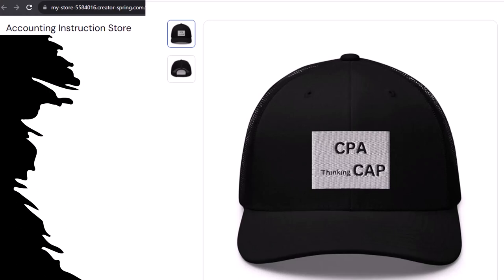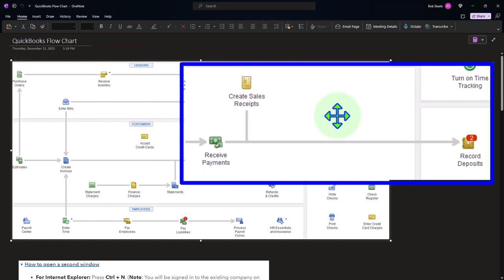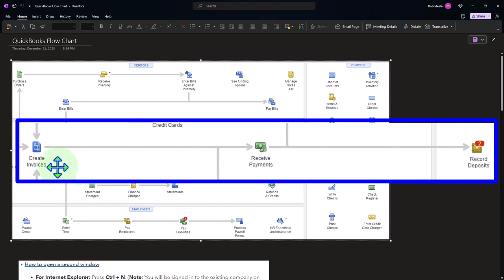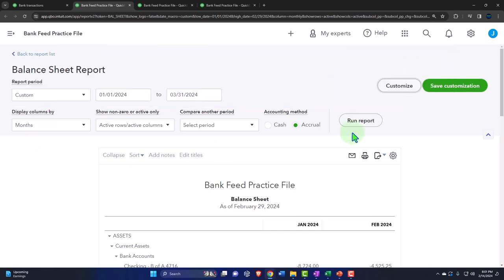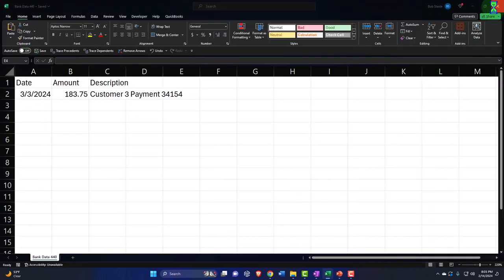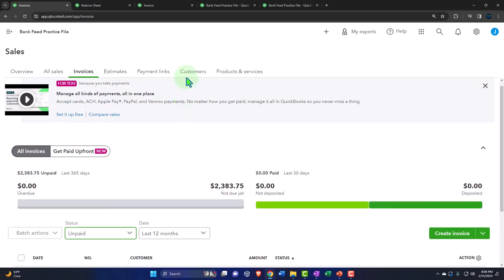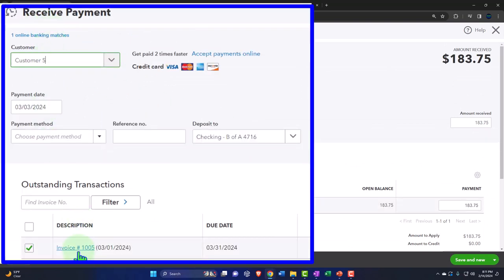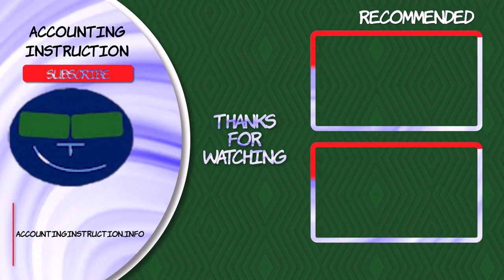Bank Feeds Matching Invoice to Bank Feed Deposit 440 QuickBooks Online 2024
Bank Feeds Matching Invoice to Bank Feed Deposit
QuickBooks Online 2024